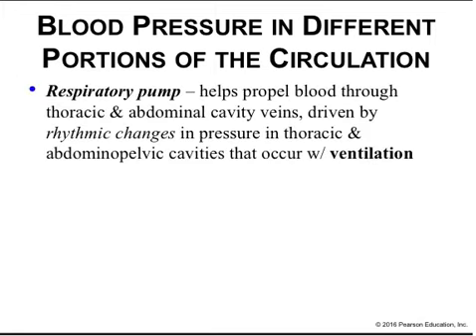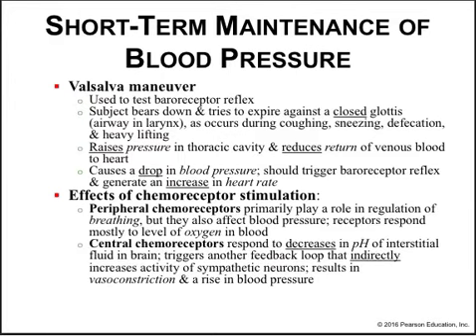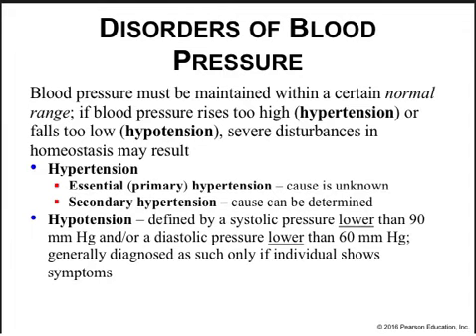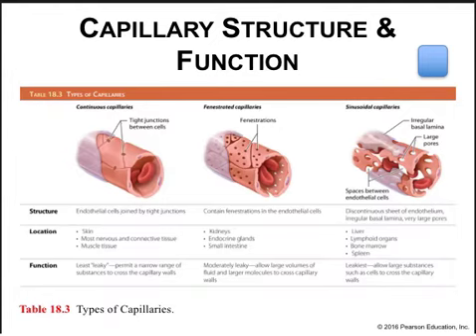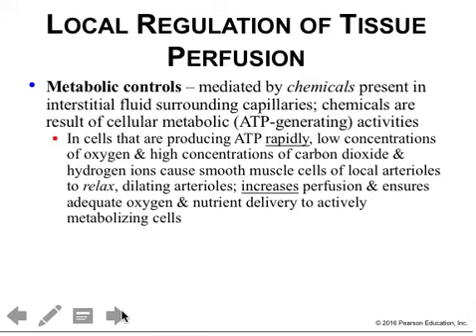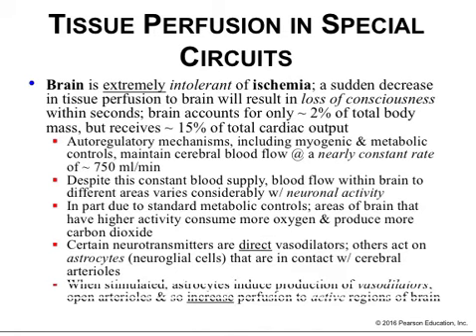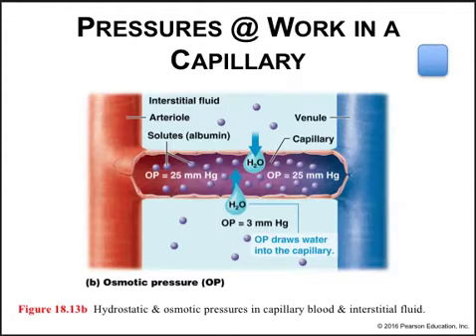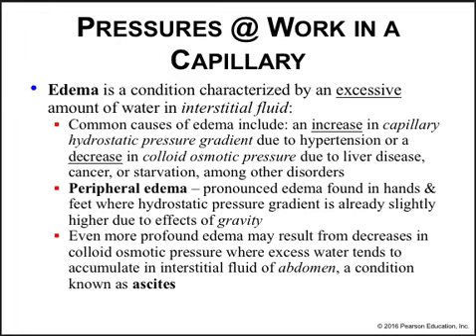ch 018 lecture presentationMODPodcast Pt 2QT